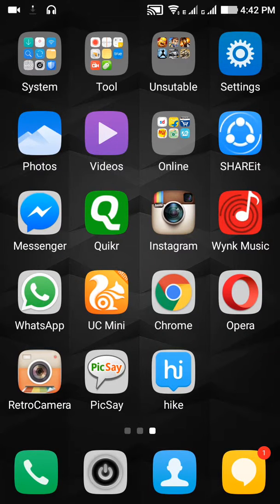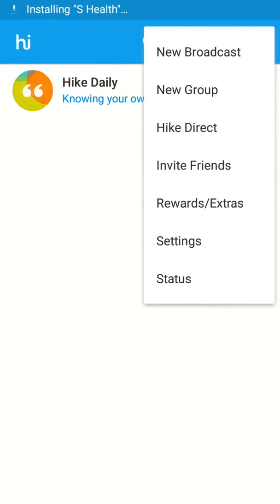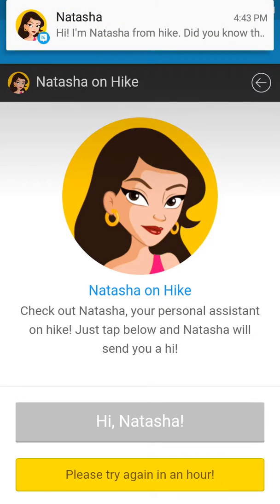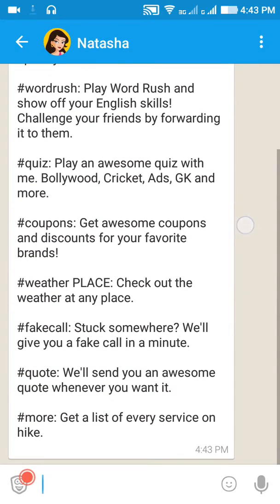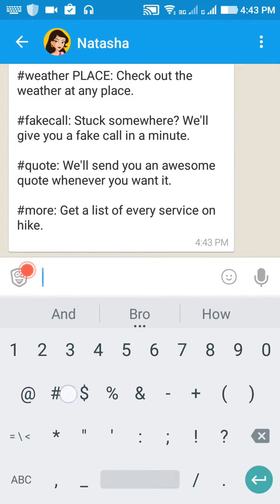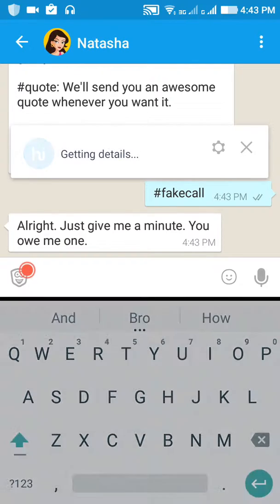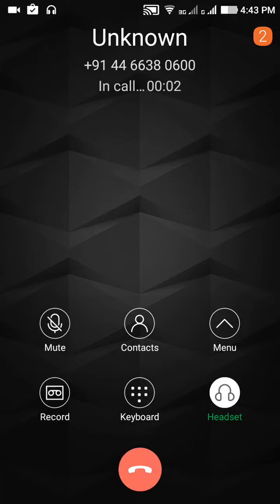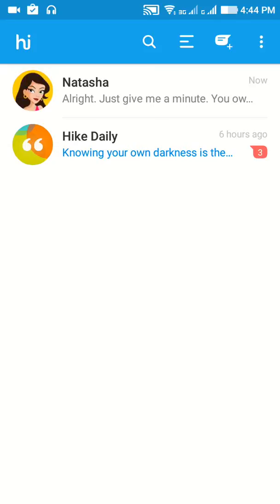How to get fake call from Hike Messenger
How to get fake call from Hike Messenger - learn how to get fake call and skip from anywhere. So just follow the video and know how to use fake call -